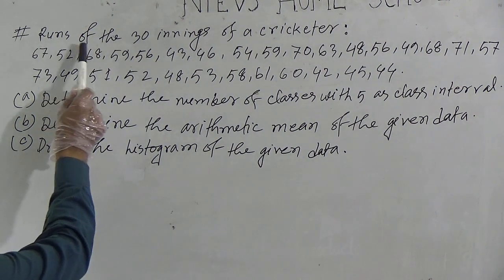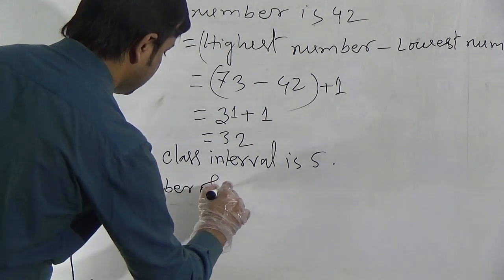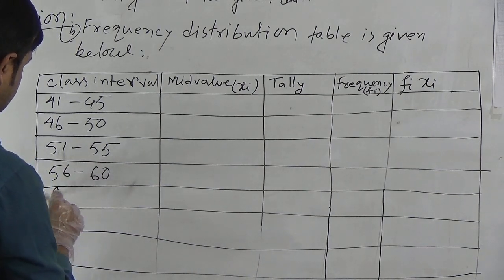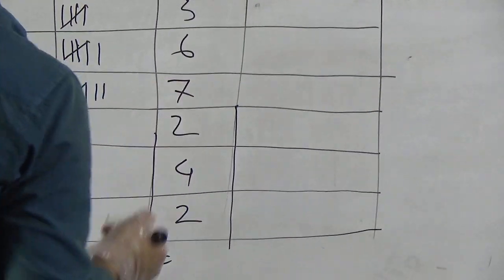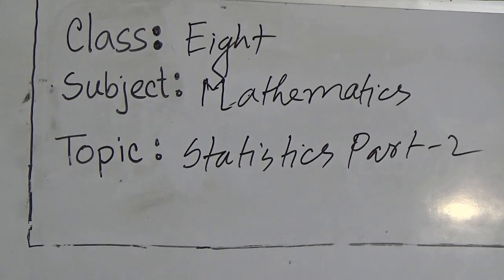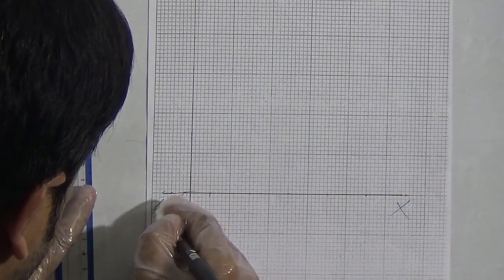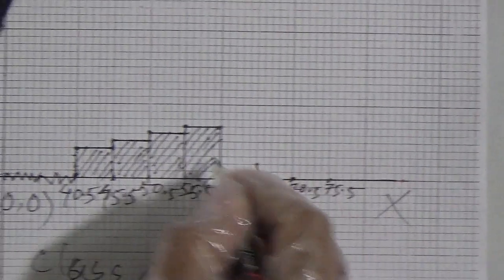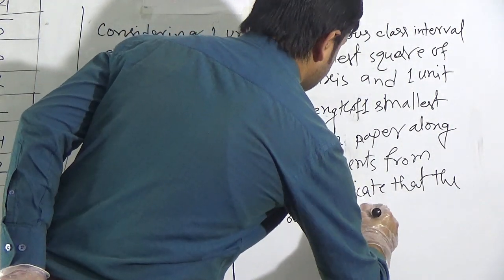Class: Eight, Subject: Mathematics, Topic: Statistics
Class: Eight,
Subject: Mathematics,
Topic: Statistics
Teacher: Emdadul Hoque